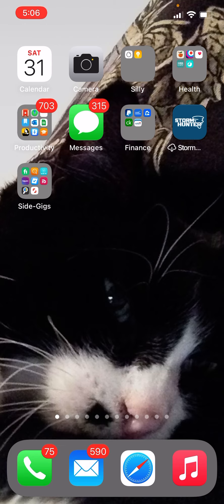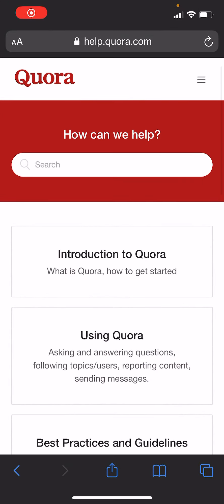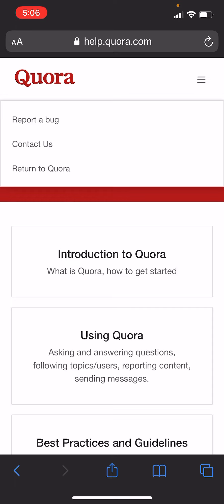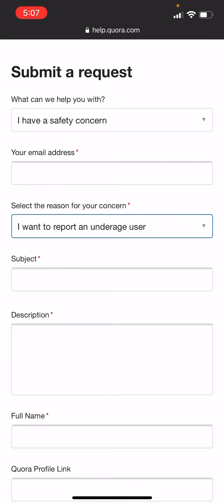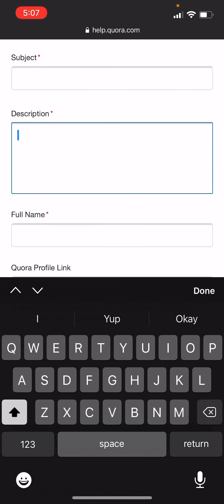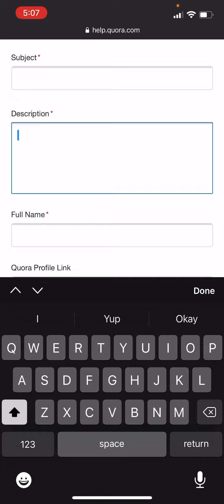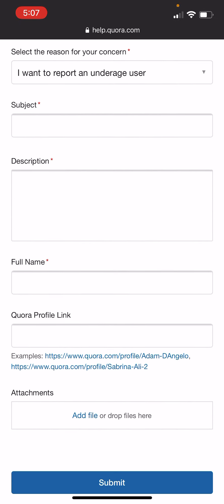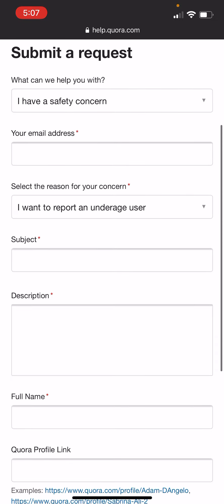Quora Tips: How to Report an Underage User